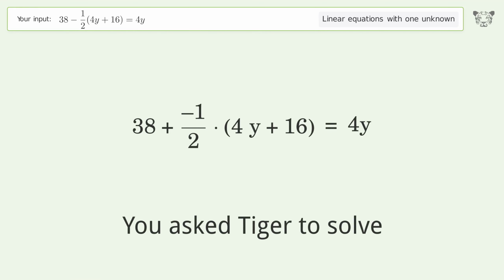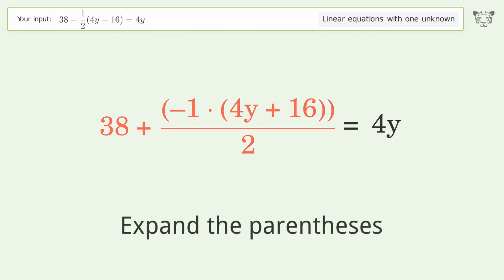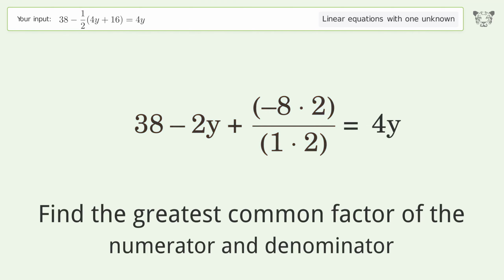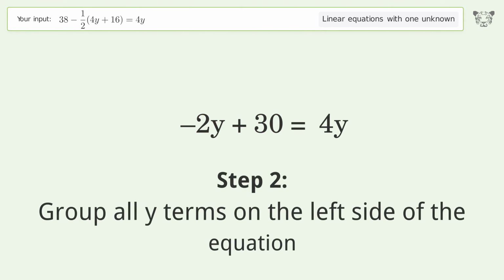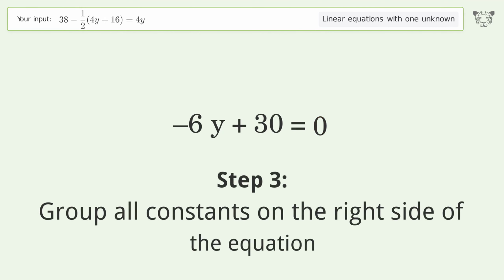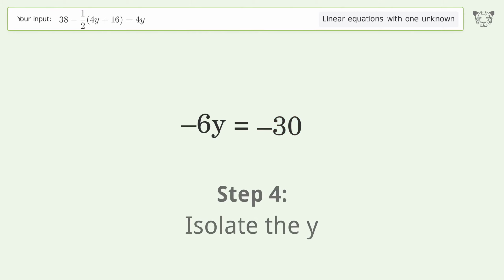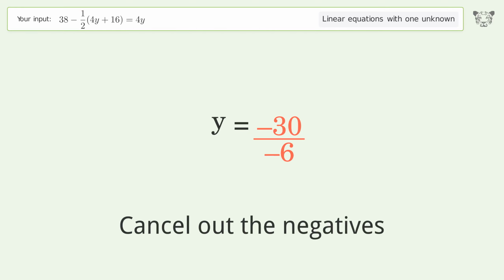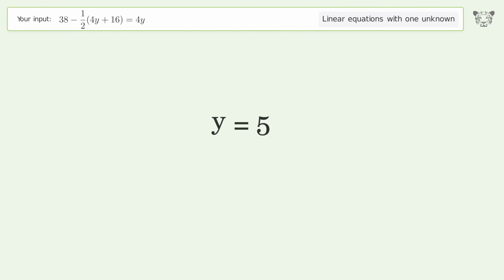Solve 38-1/2(4y+16)=4y: Linear Equation Video Solution | Tiger Algebra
Struggling with 38-1/2(4y+16)=4y? Watch our step-by-step video on Tiger Algebra to master this linear equation effortlessly. Also check out for more tips and tricks for dealing with linear equations with one unknown